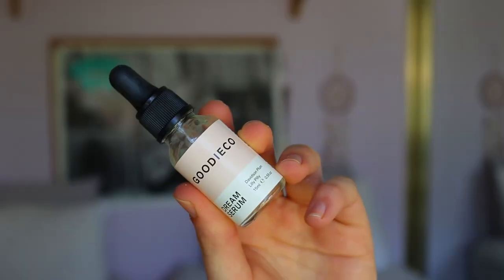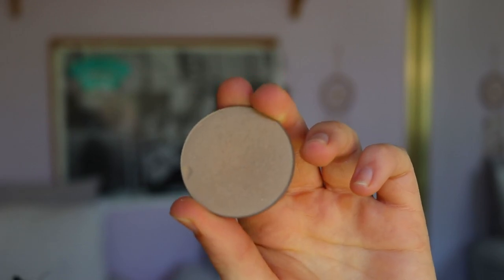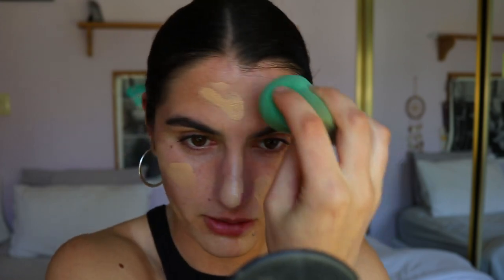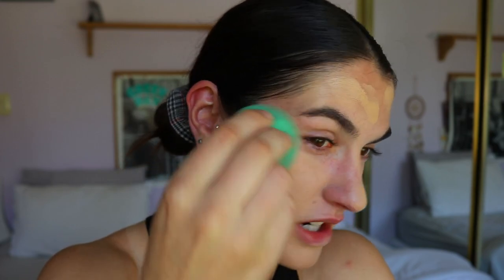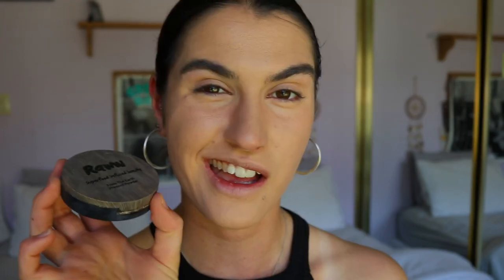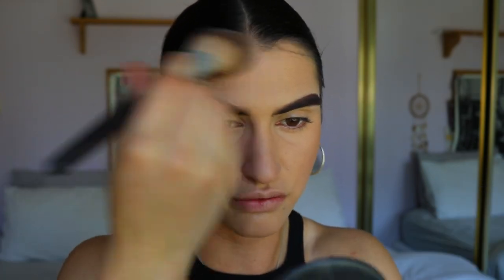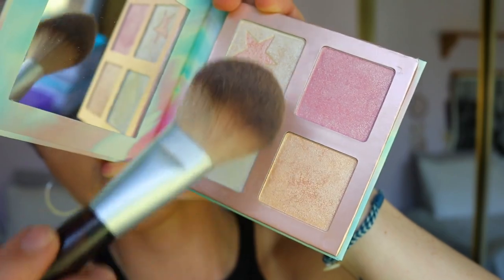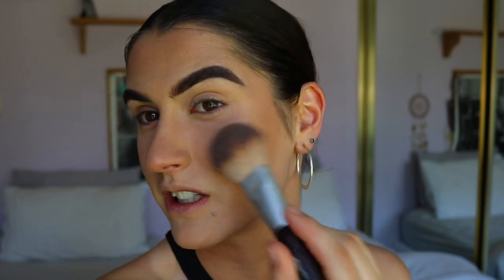Updated 10 MINUTE Foundation Routine 2019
So I've been trialling out a couple new tricks I've learnt in my new foundation routine that I have been dying to share with you guys, so HERE IT IS!!! WHEEEEEW!!
Hope you find them helpful!
Enjoy xx

LET’S CONNECT!